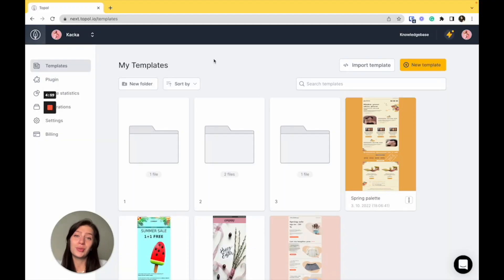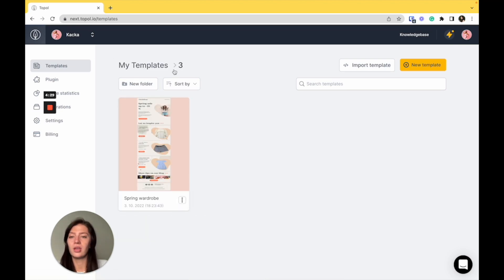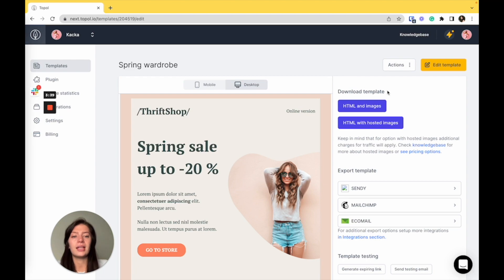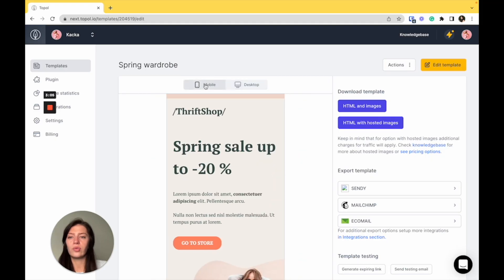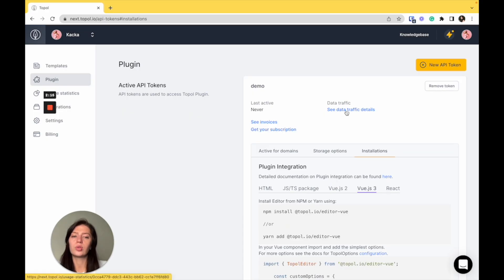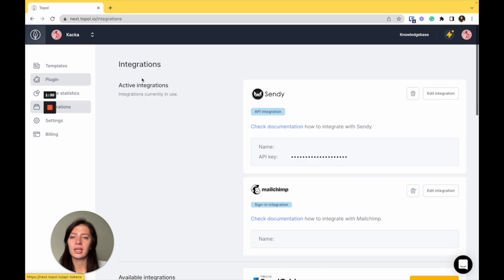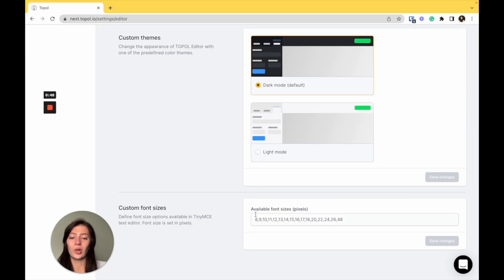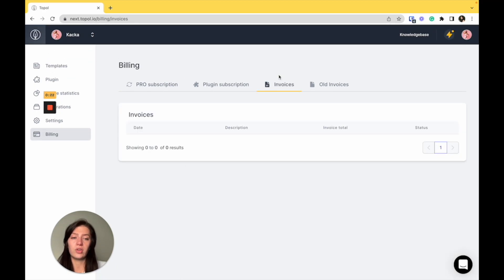Get to know new TOPOL app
TOPOL email template editor has just published a new version of the app.
Take a look at new features and an overview of all settings.